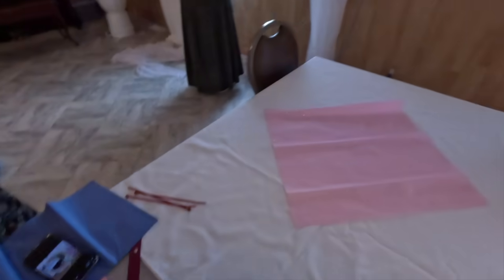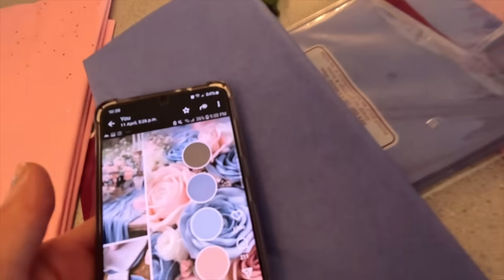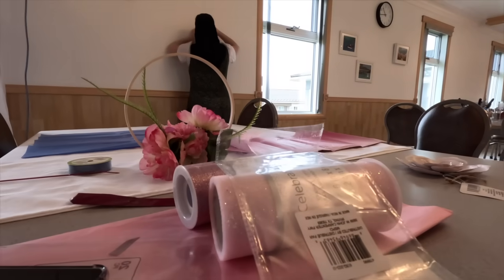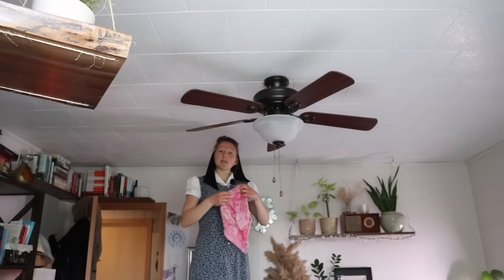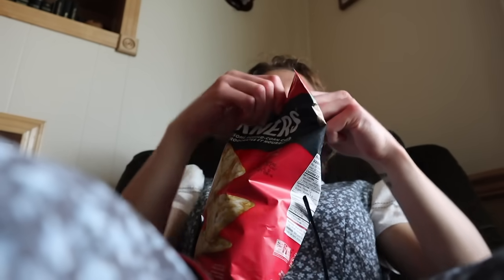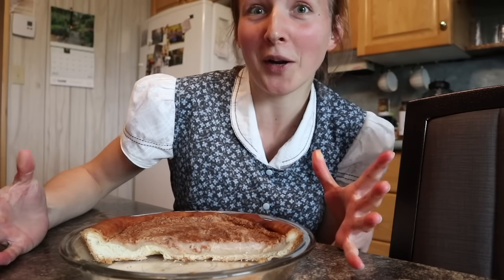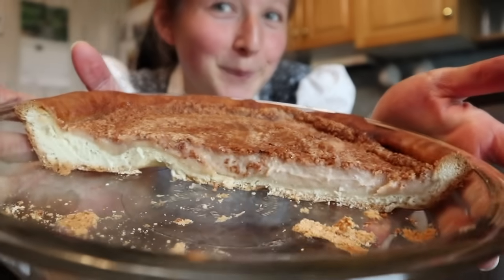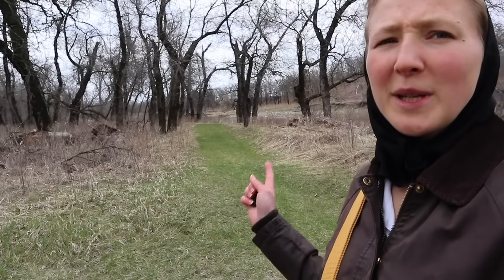few days vlog | garage sale treasures, wedding decor etc....vlog 193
I CAN'T BELIEVE WE FOUND THIS! and at a garage sale + what we got up to the past few days.

Giselle Waldner
Wawanesa MB, Canada
R0K 2G0
Box 279

-Free Music for Videos 👉 Music by WABI SABI - watch the waves
-Free Music for Videos 👉 Music by Lofi Breno - Hear Me Out